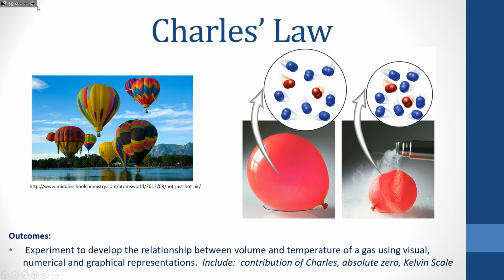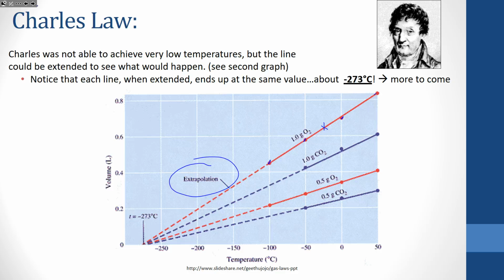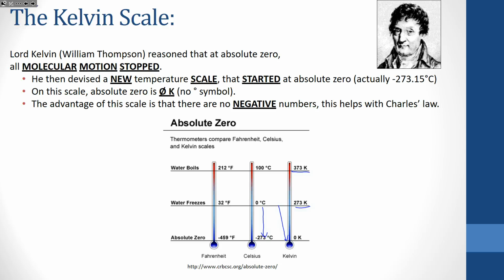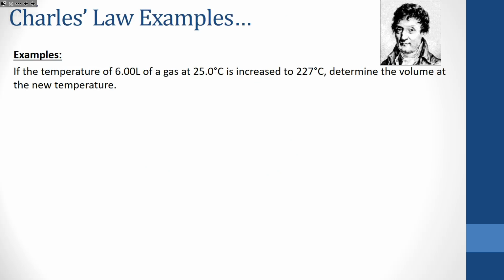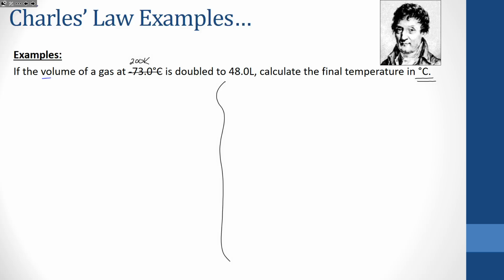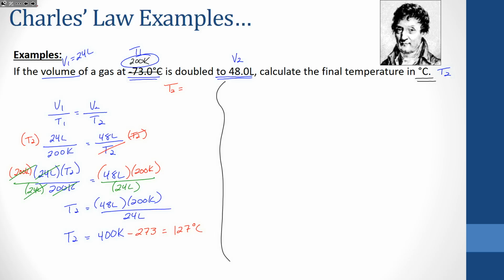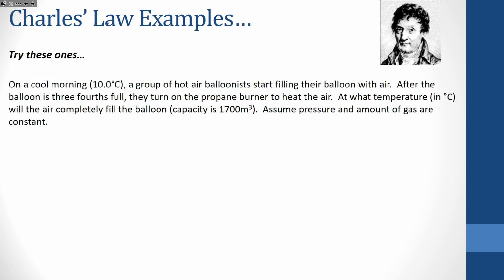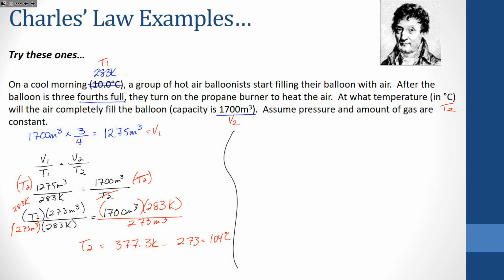CH30S Gases Lesson 4 Charles' Law